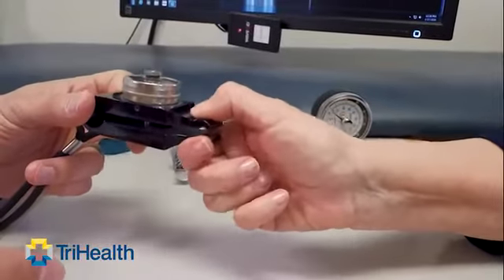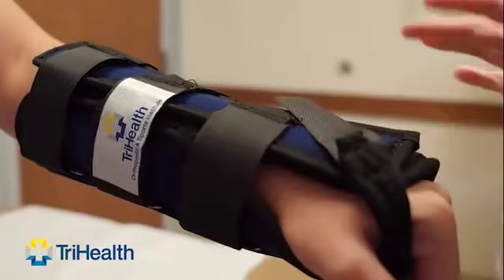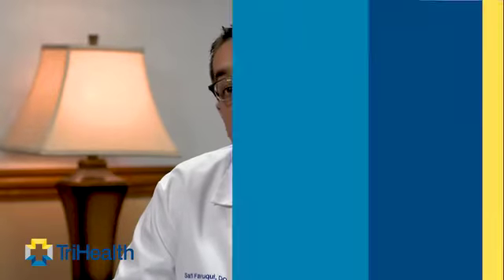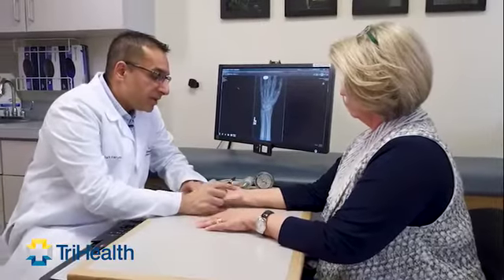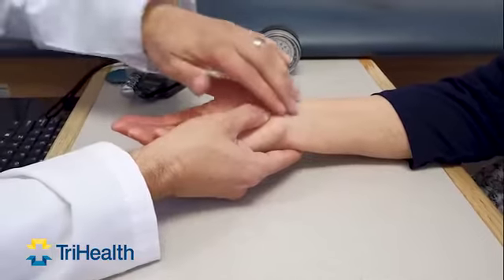TriHealth Orthopedic & Sports Institute: Carpal Tunnel Syndrome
Carpal tunnel syndrome is a condition in which there is excessive pressure on the median nerve. This is the nerve in the wrist that allows feeling and movement to parts of the hand. Carpal tunnel syndrome can lead to numbness, tingling, weakness, or muscle damage in the hand and fingers.